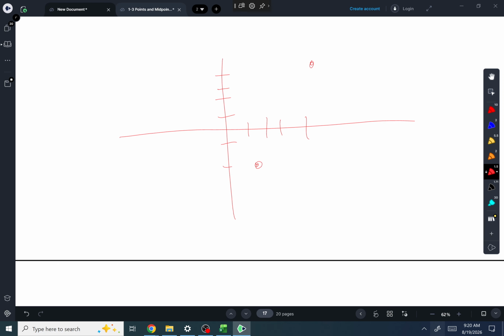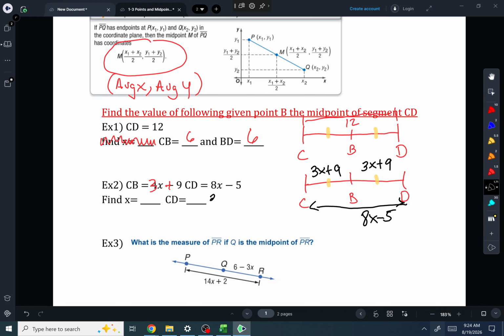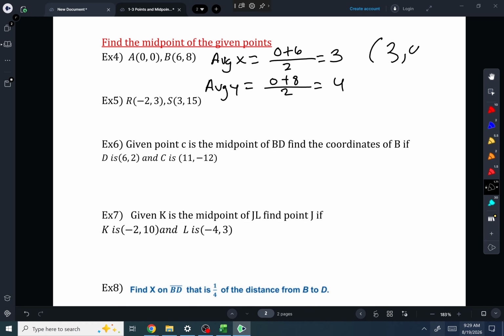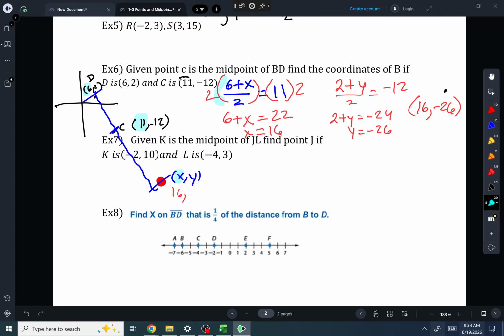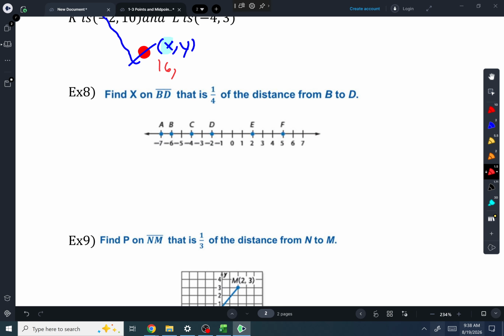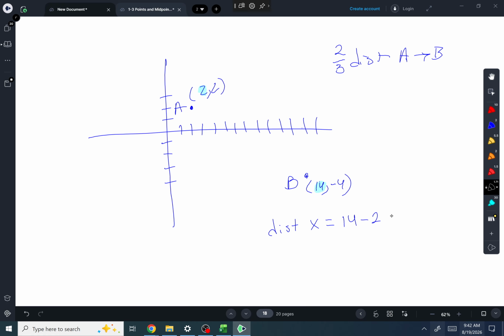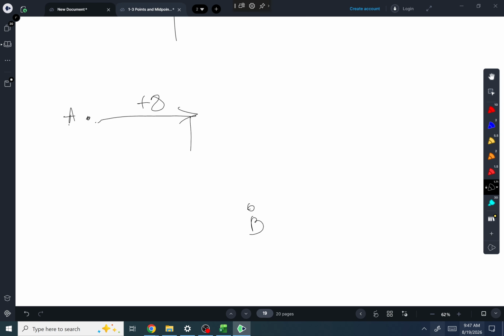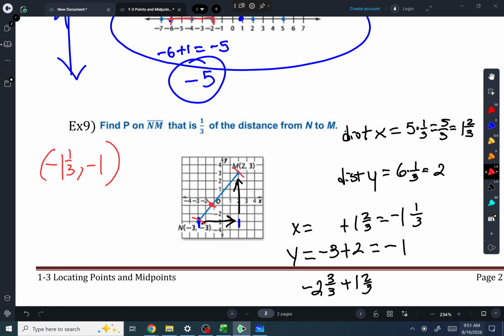Geometry Lesson 3 Locating Points and Midpoints